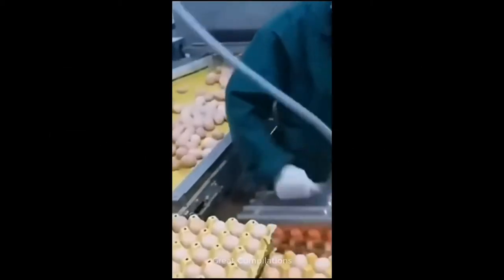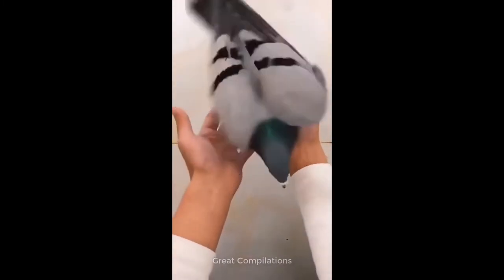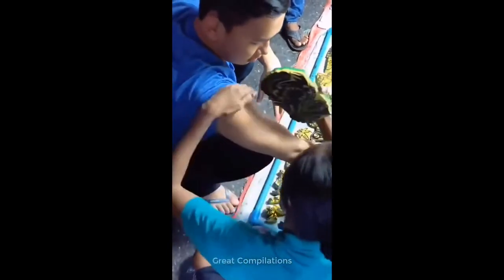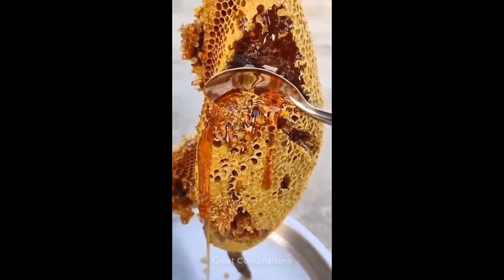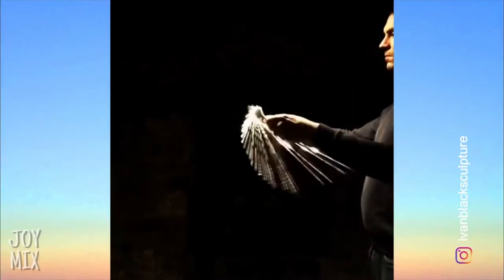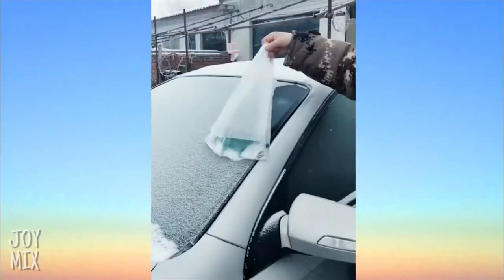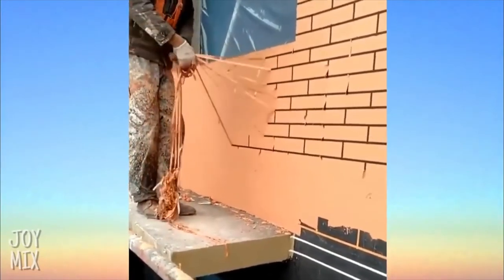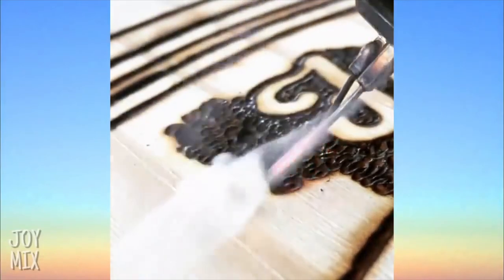This Is How Eggs Are Packaged!?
Hope you guys enjoyed the video! Let me know what you wanna see next time! Peace